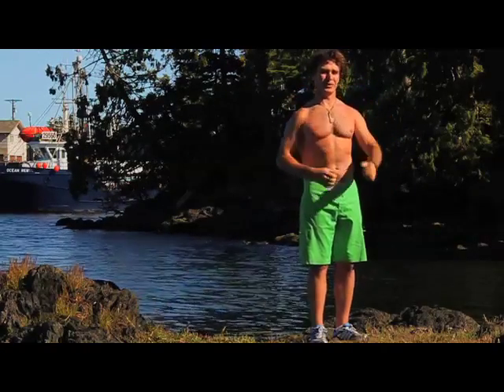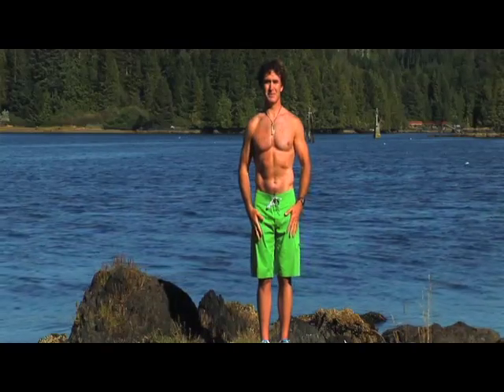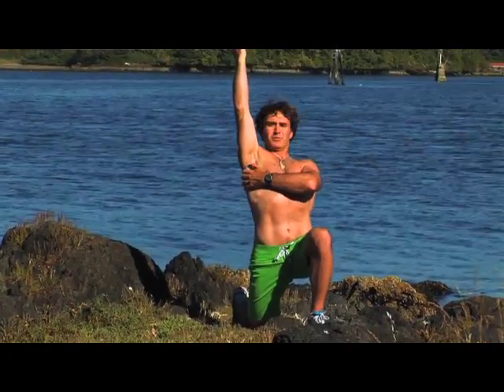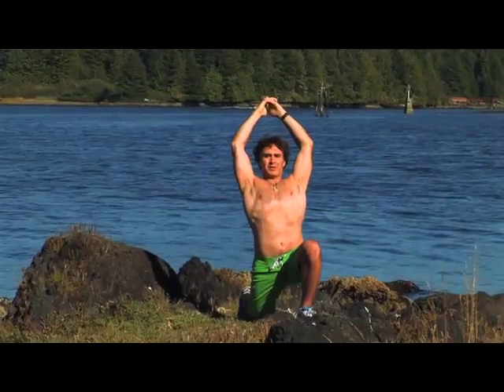Running with the Blissologist #1: Get your Yoga Groove on!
enjoy this ten minute yoga session anytime, but in particular add it to the beginning or end of your running experience. you can find this for download as a podcast soon at our website blissology.com.

eoin finn is a yogi, surfer and blissologist who loves nature, sports and people. yoga enhances his appreciation for all these activities and he wants to share this with you. he has worked with hundreds of top level athletes and can personally testify that alignment based yoga can help you move better now and for years to come. namaste.